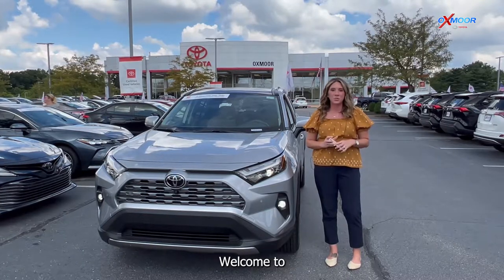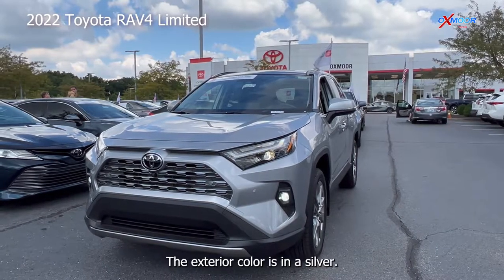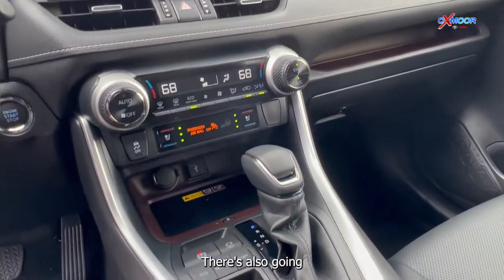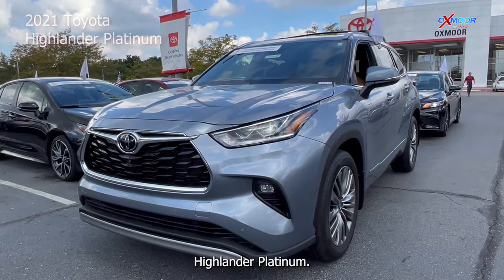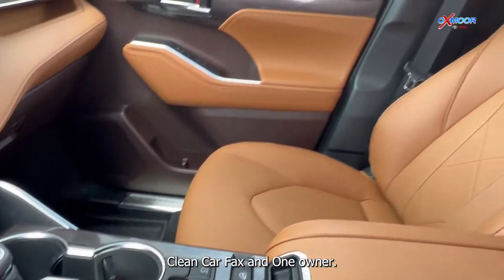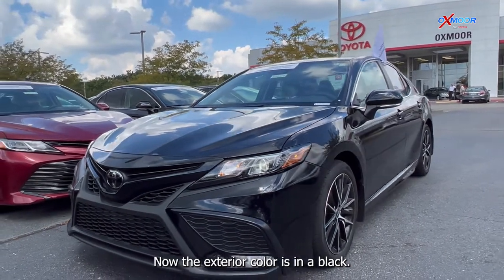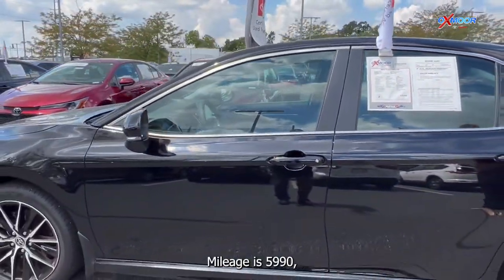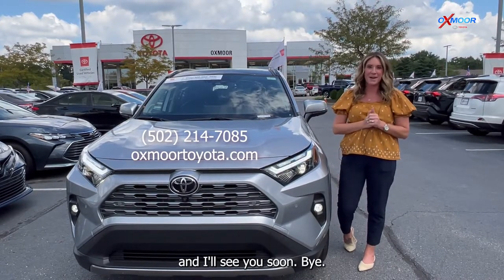Toyota Certified Used Vehicles of the Week - 8/18/22